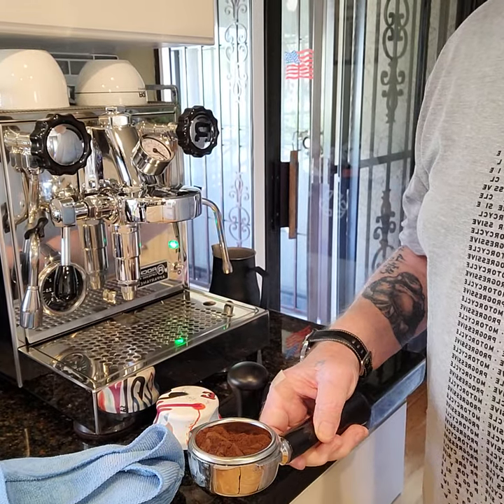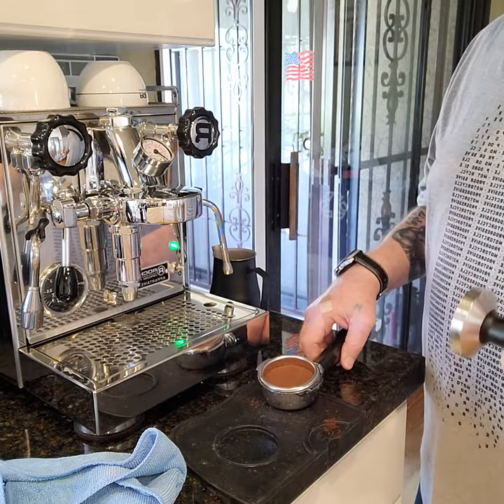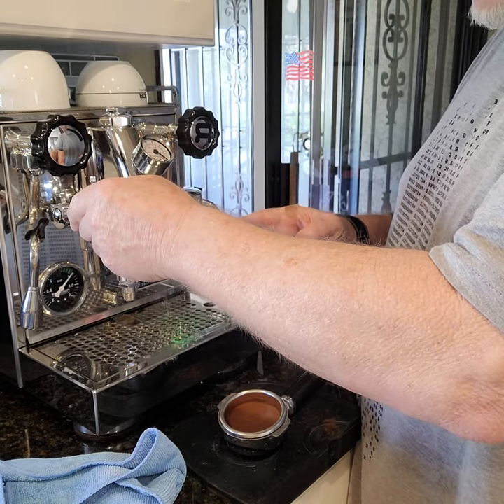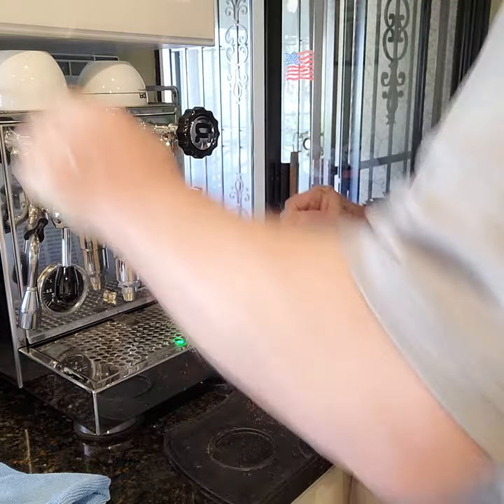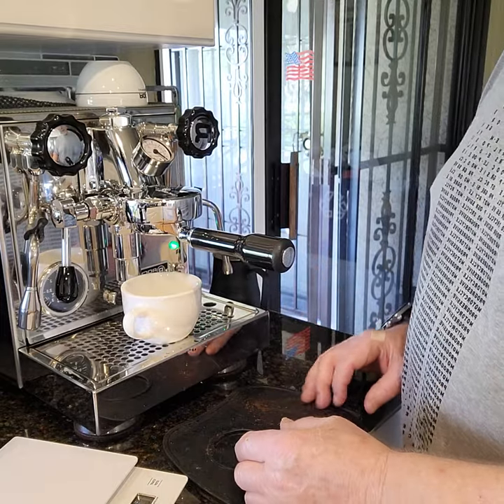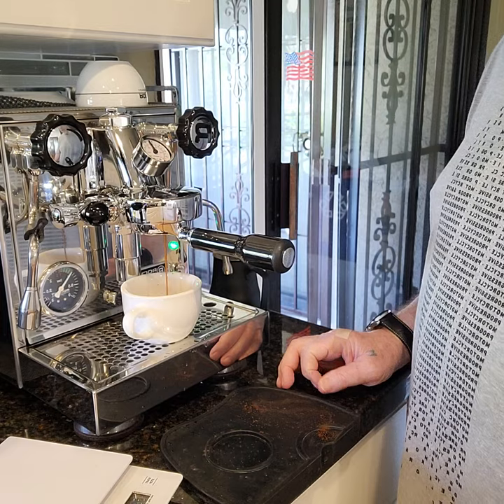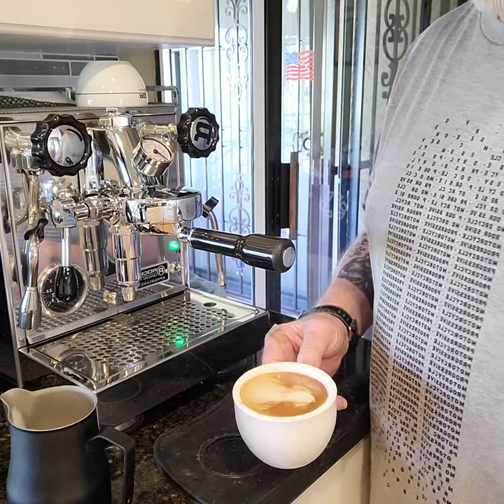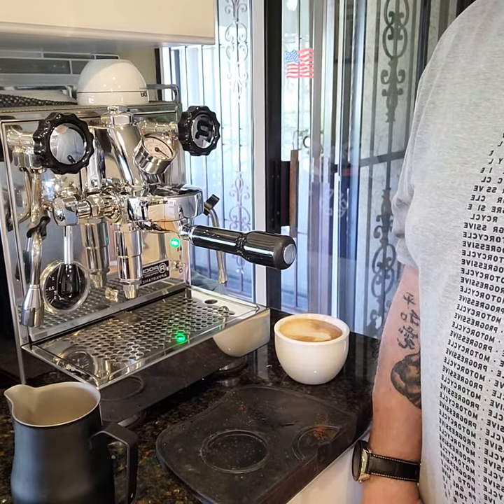Cappuccino Part 2 - Rocket Appartamento with Orphan Espresso's Lido ET hand grinder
As I mentioned in Part 1 of this two-part video series I was horsing around with my new Rocket Appartamento and my Orphan Espresso Lido ET hand grinder. You will see that I am operating the hand grinder a little clunky but it is not the grinder's fault for sure, because it's a very smooth grinder when operated properly. I was in an accident about a year ago and my shoulders are still in the process of healing. This hand grinder is very good physical therapy for me.